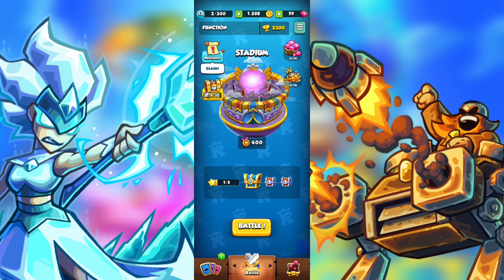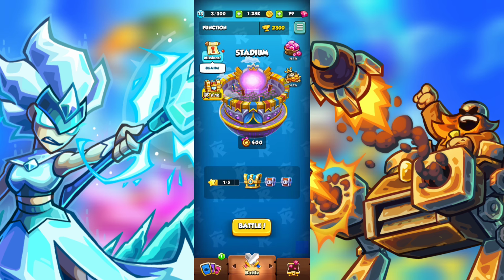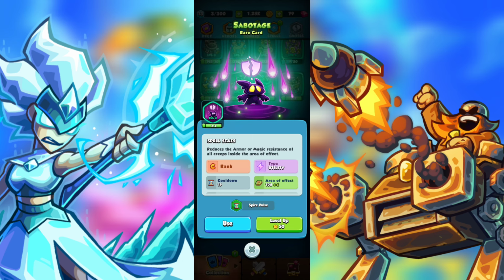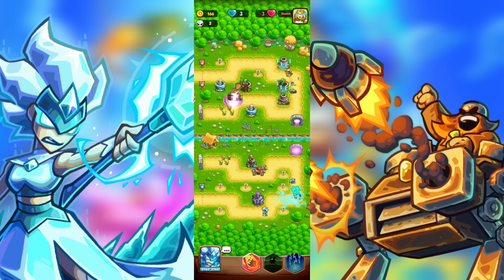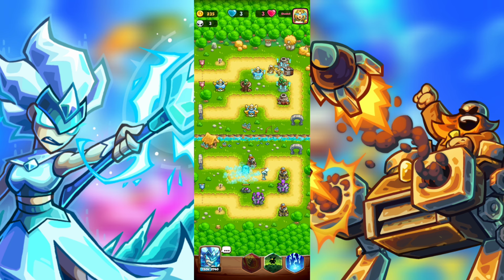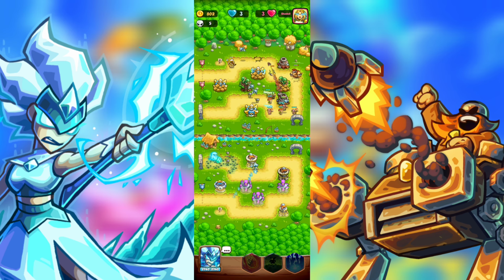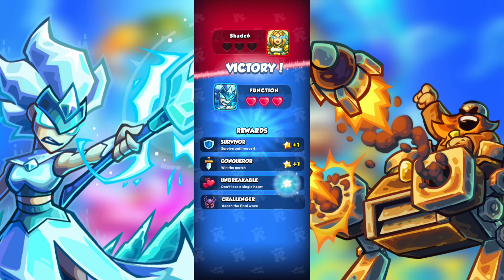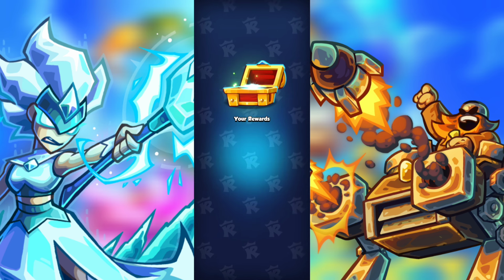NEW Kingdom Rush Multiplayer Game!